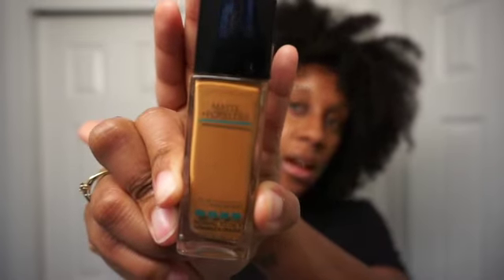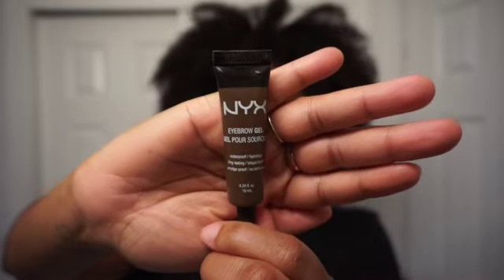Using My Makeup Stash #2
Happy Friday and Welcome October! I can't get over that it is already October and the last quarter of this year! We made it this far, let's keep going. Today is another video to my series: Using My Makeup Stash. I love rediscovering products that I have in my stash that were forgotten about. I am using products from Maybelline, Dose of Colors and NYX. Have you tried any of these products? Let me know.